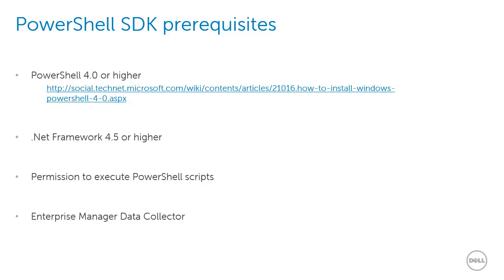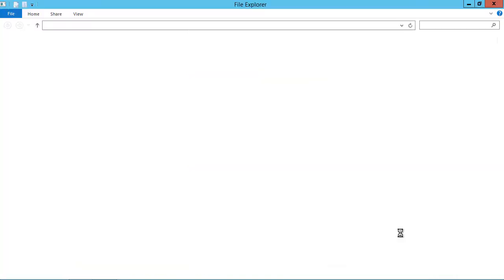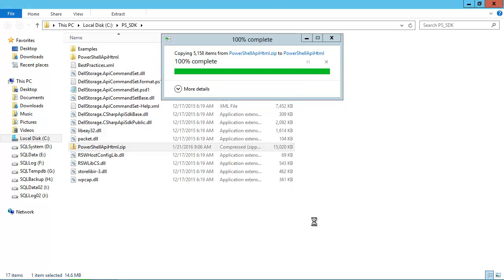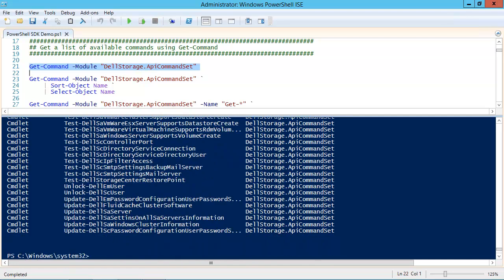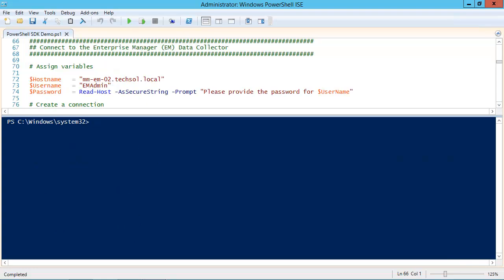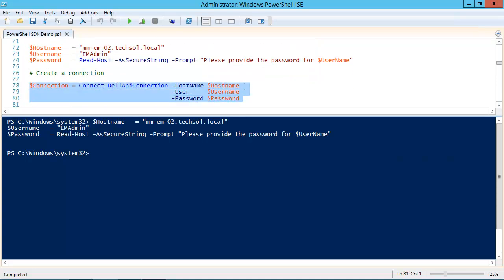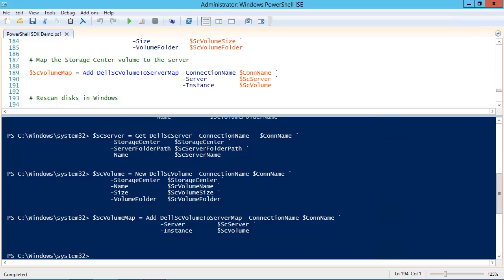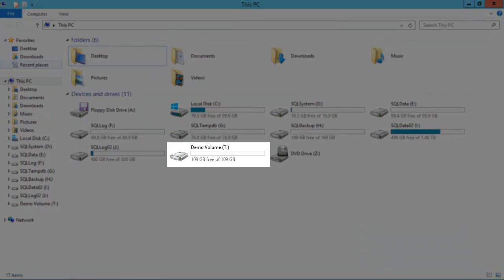Introduction to the Dell Storage PowerShell SDK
This video explains how to manage Dell Storage SC Series arrays from PowerShell using the Dell Storage PowerShell SDK. It shows how to find, download and install the PowerShell SDK, and also provides a brief demo with basic instructions and tips on how to use it.